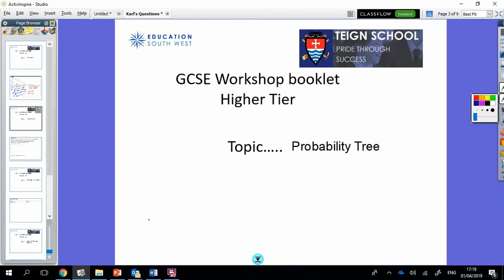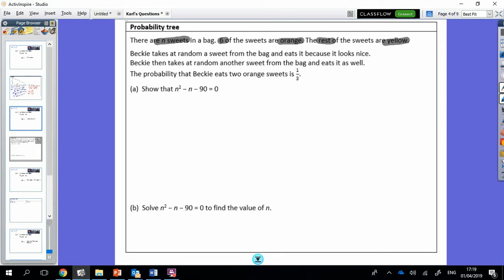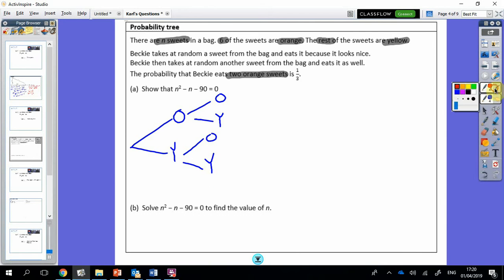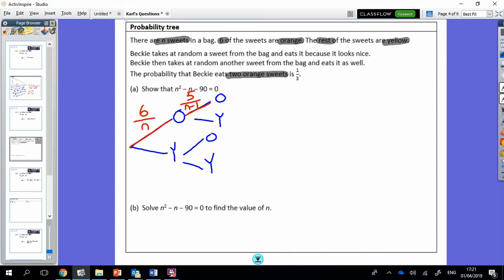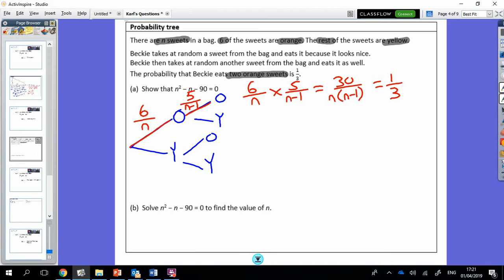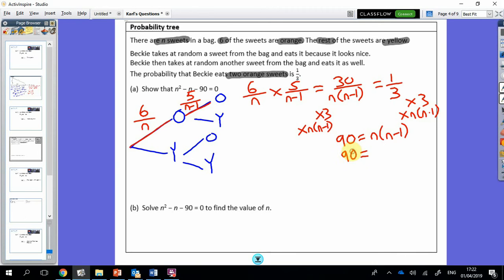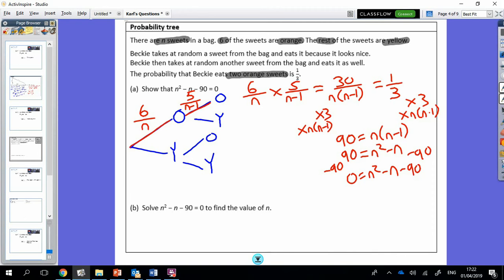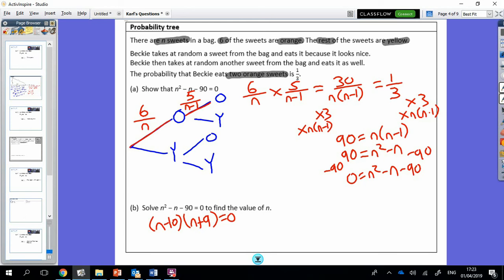Probability Tree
GCSE Easter revision booklet solution